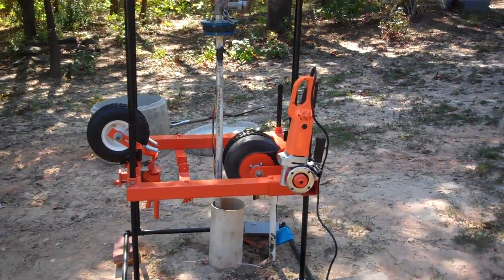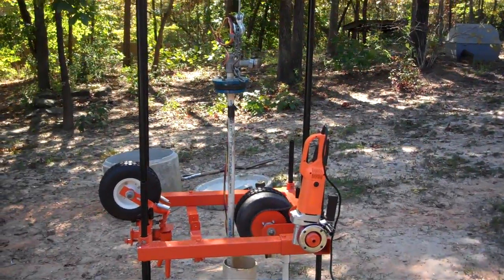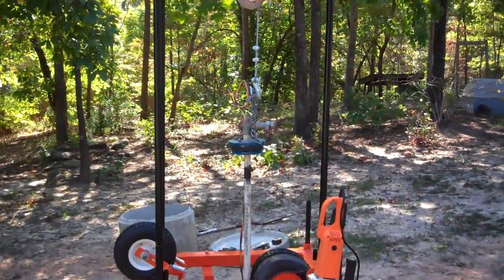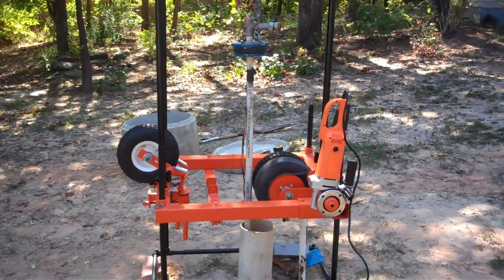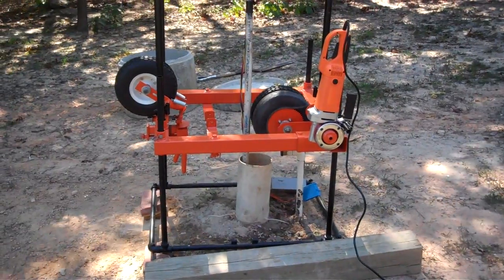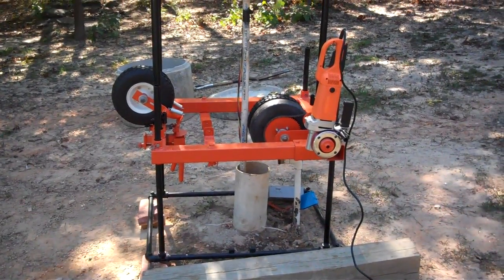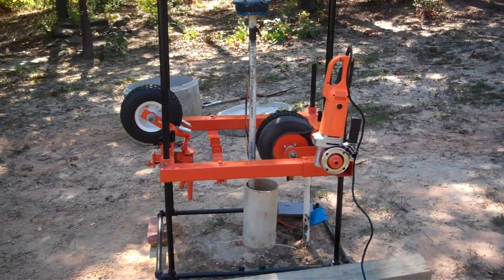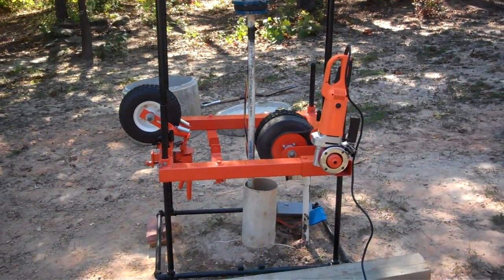Portable Well Pump Puller (Metro Atlanta)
This video is a short demonstration of how the " Pump Hoist " by MJ Designs is used to pull a submersible deep well pump with pvc, galvanized or poly drop pipe safely and with minimum time & effort. The " Pump Hoist " is portable, can be set up in tight areas and in those landscaped areas you don't want damaged by a large boom truck. We are located in Atlanta, Georgia & all our units are built on an order basis only, not an in stock item. Our portable pump pullers are used by homeowners and /or plumbing contractors. I will answer back with a phone call at my first convenience. Thanks, Marty